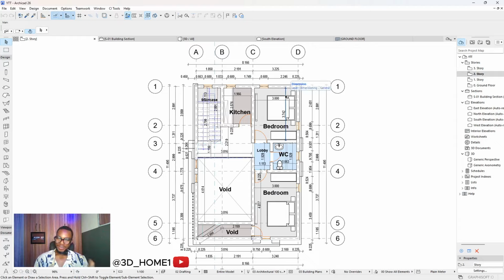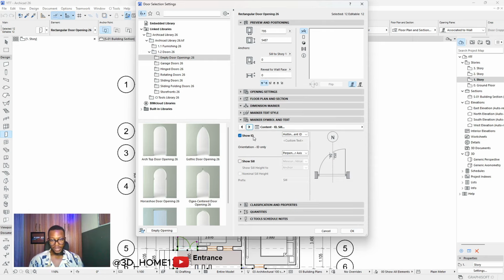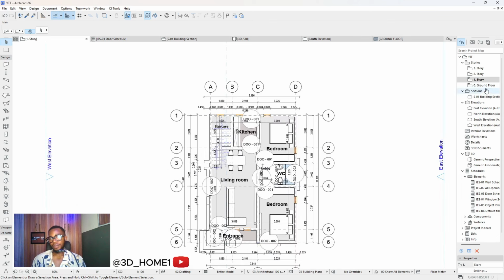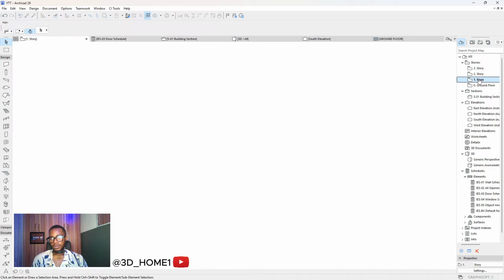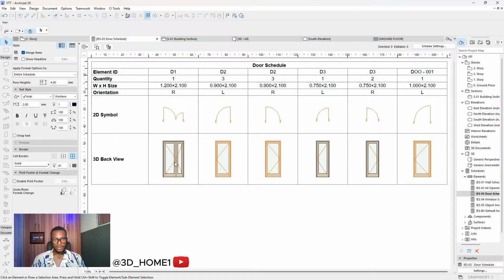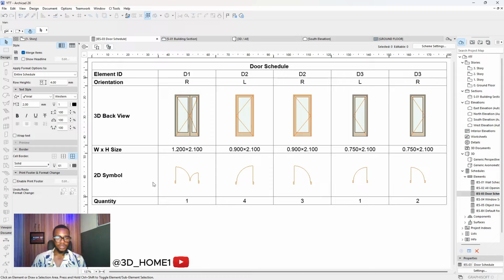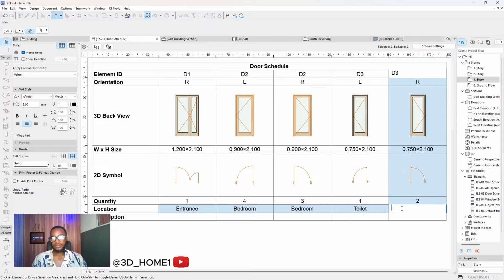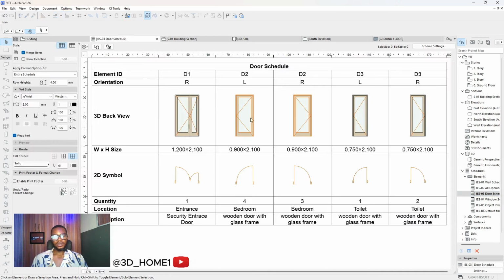How to produce DOOR SCHEDULE in Archicad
‎In this Archicad tutorial you will be learning how to produce DOOR SCHEDULE  in Archicad. so let's do this 👍
‎if you are interested in getting Archicad plugins and material, U can join our telegram platform u can get them from there.